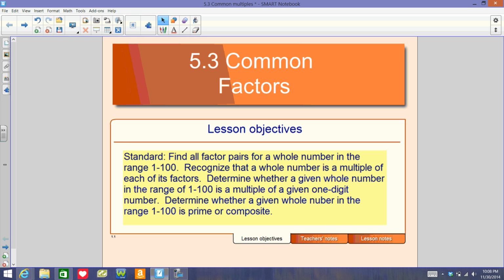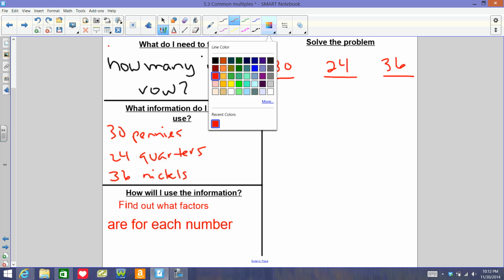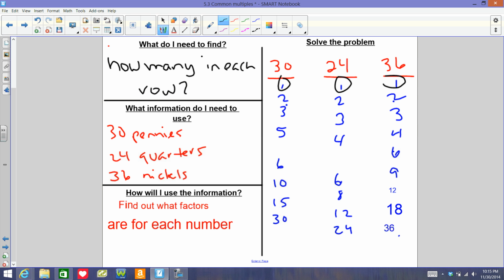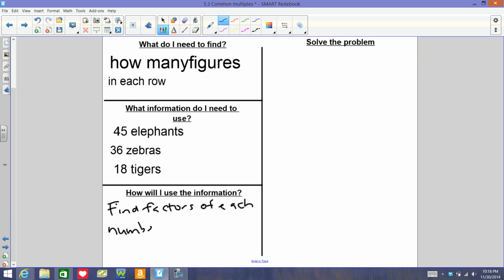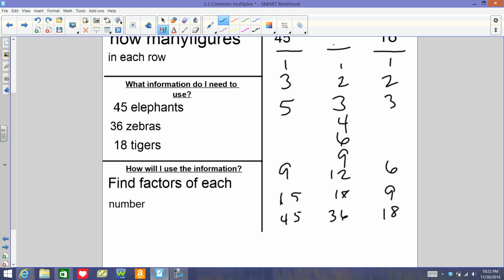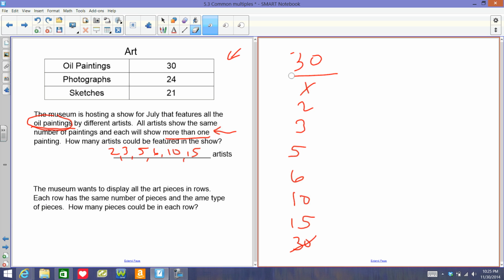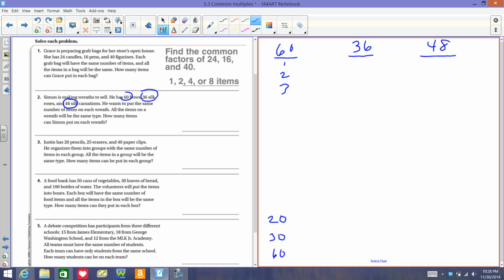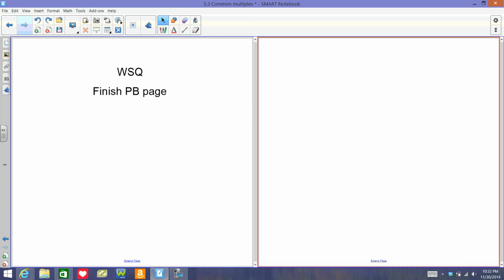5 3 Common factors